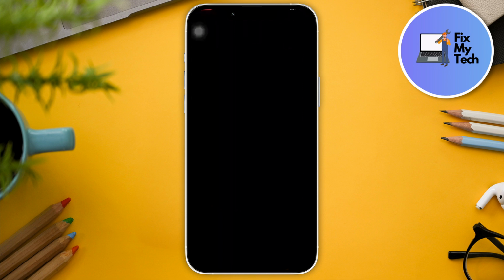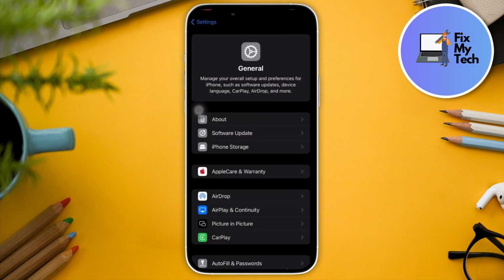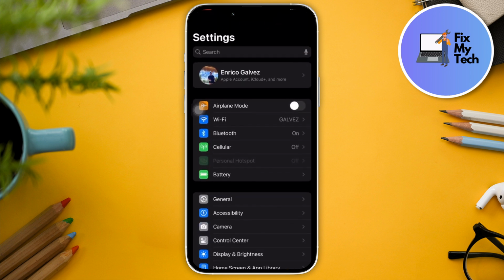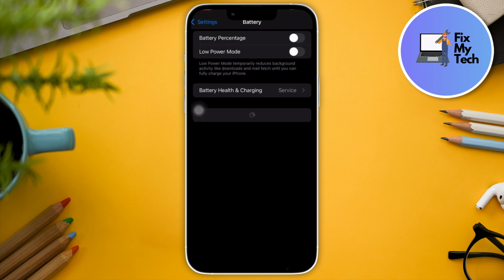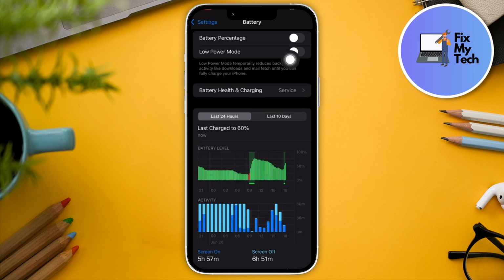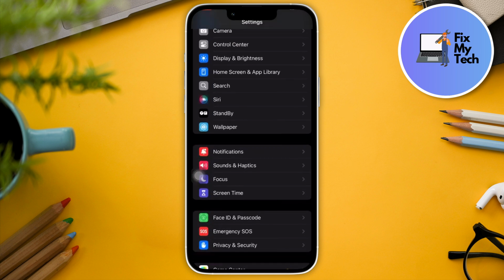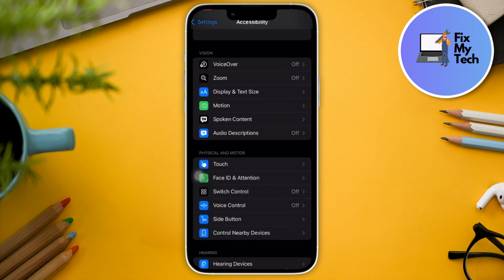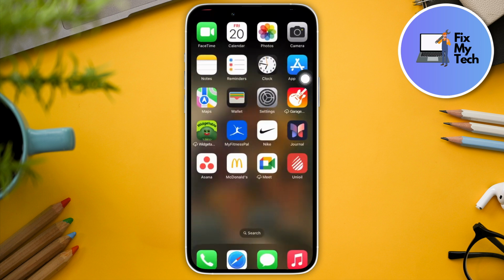How to Fix Live Wallpaper Not Working on iPhone (2025 Guide) 🫨🪄📲😁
Live Wallpaper Not Working on iPhone? Fix It Now with This 2025 Guide! 📱✨
If your live wallpaper stopped working or won’t move on your iPhone lock screen, don’t worry! In this video, you’ll learn how to fix live wallpapers on iOS (2025 update) quickly and easily.

🛠️ Fixes included:
✔️ Enable motion & live photo settings
✔️ Turn off Low Power Mode and Focus
✔️ Correct way to set Live Wallpapers on iOS 17/18
✔️ Supported devices list (iPhone SE, iPhone 11–15, etc.)
✔️ Bonus tips to make your lock screen move again!

✅ Works for dynamic, live, and depth-effect wallpapers
✅ iOS 17 & iOS 18 compatible